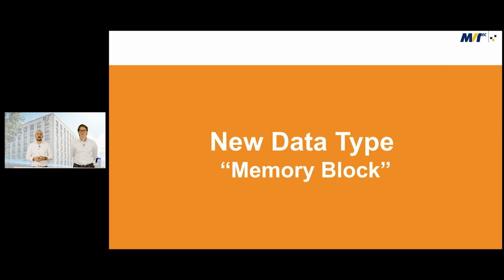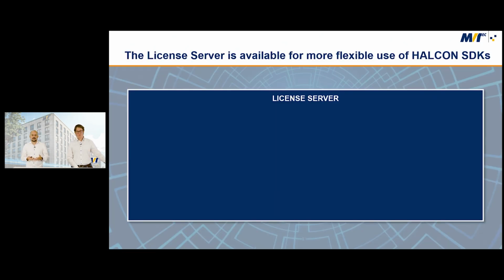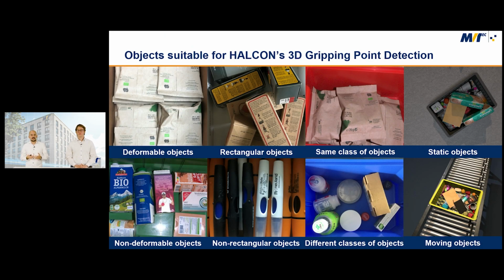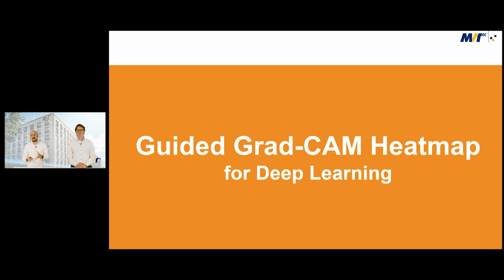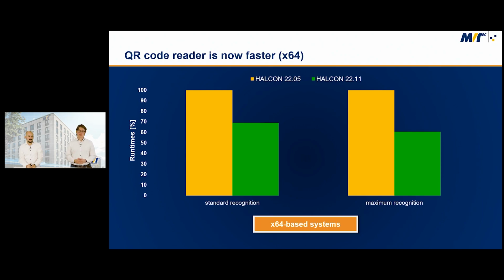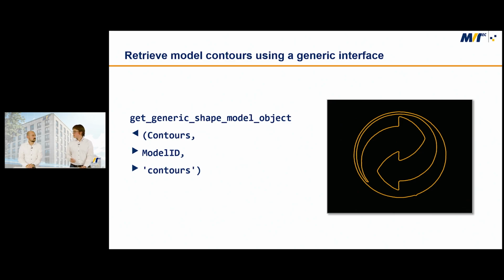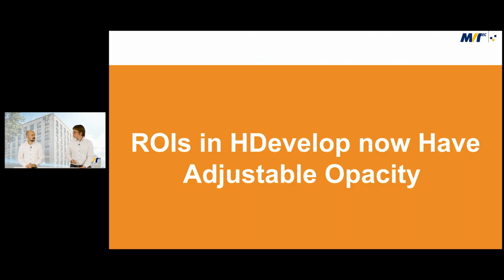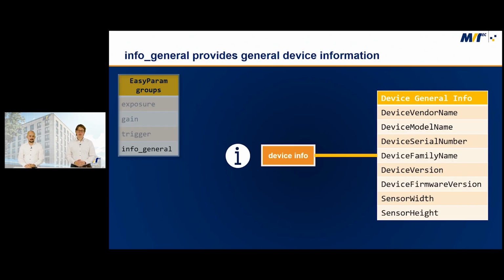HALCON 22.11 New Feature Webinar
Enjoy this webinar snippet and get a good insight on the latest features of HALCON 22.11!

The HALCON 22.11 webinar took place on November 23, 2022. Product Manager Mario Bohnacker and Technical Content Creator Jan Janssen shared all details.

You do not want to miss any future MVTec webinar?